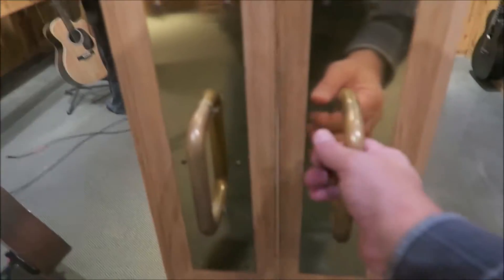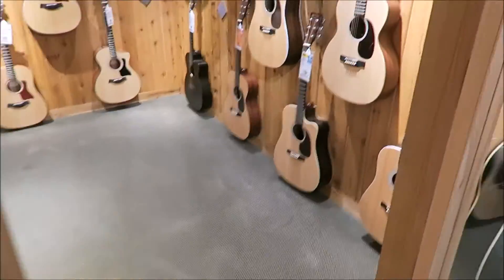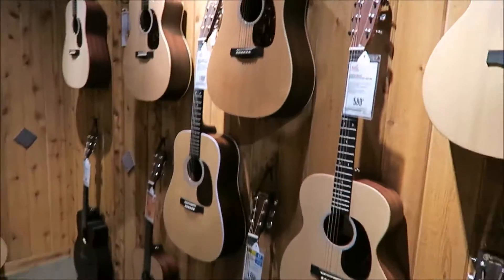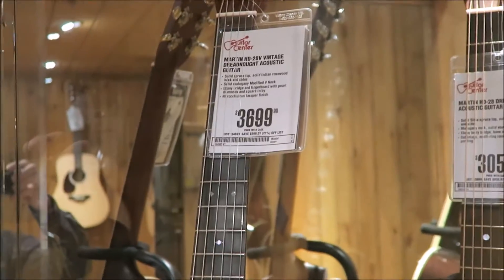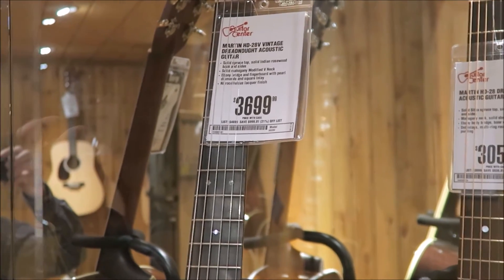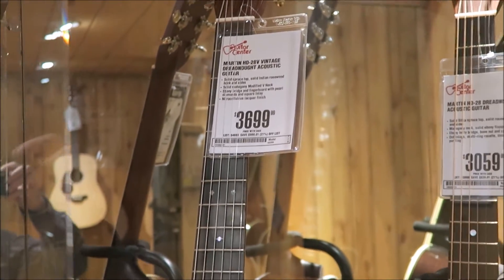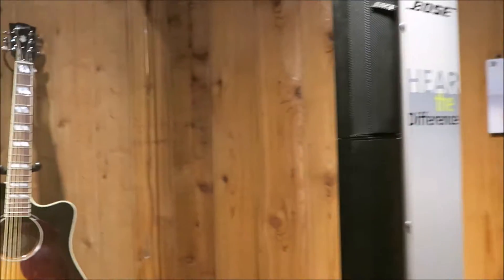Time To Get New Guitar Strings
Come along as we run out to get some new guitar strings.

. Vlog music by Dan Marler